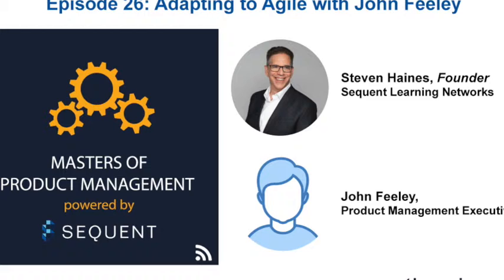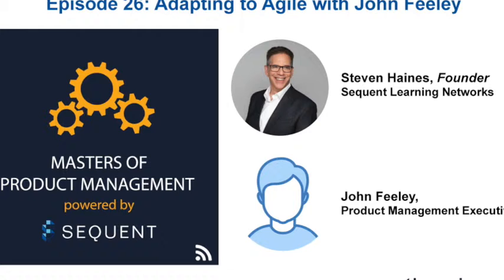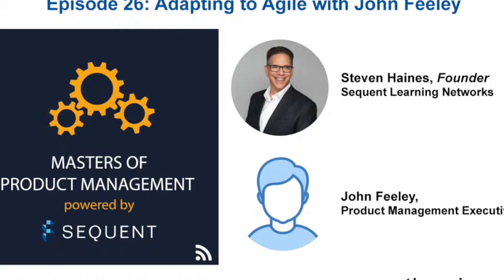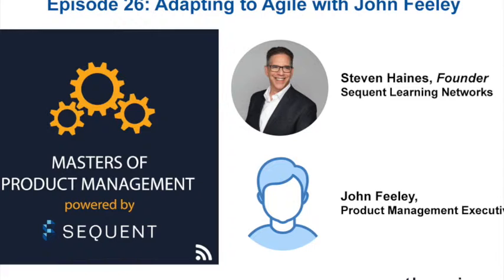Episode 26 – Adapting to Agile in Product Management with John Feeley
All companies want to act with agility and compete more aggressively in the battle for the hearts and minds of customers. Yet, large companies that are shifting to rapid or agile development continue to struggle with complexity, role definition, and adaptation to agile methods.  In this episode, Steven Haines speaks with John Feeley, a product director who has insights to share about agile transformation. Hosted by Steven Haines of Sequent Learning Networks